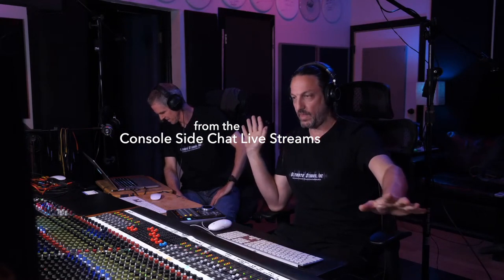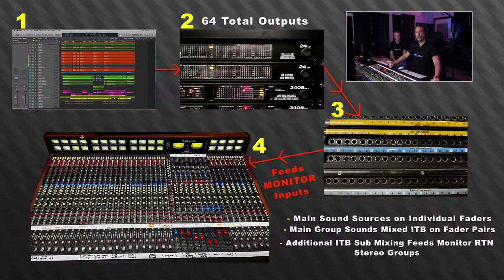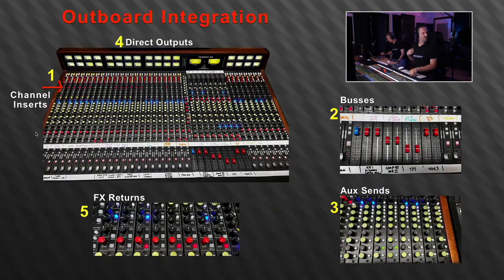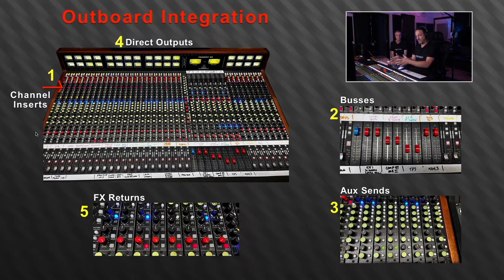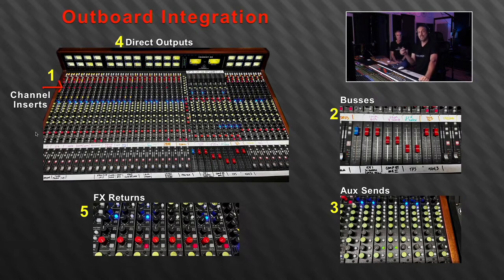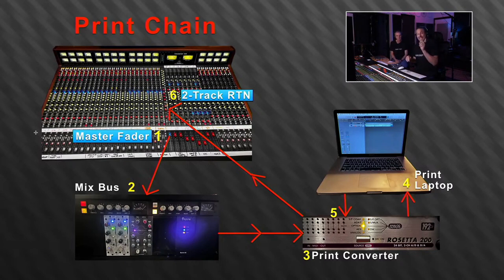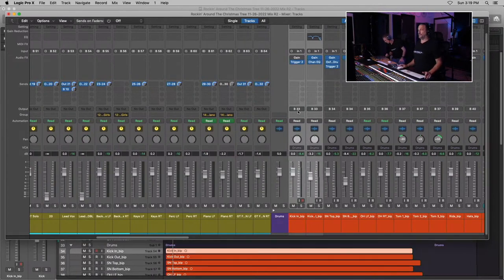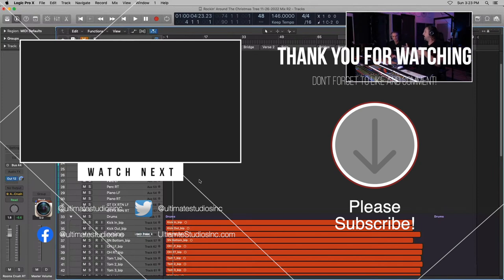Analog Hybrid Mixing Setup | Full Breakdown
Full breakdown of the Analog/Hybrid mix setup. Excerpt from the Console Side Chats.

☕️"No Coffee. No Recording." Coffee Art Mug

Ultimate Studios, Inc is a full service recording studio, mixing studio and band development resource located in Los Angeles, CA.Panorama City, CA 91402